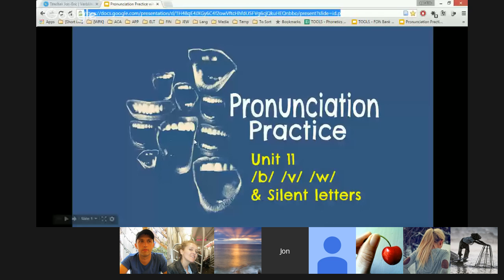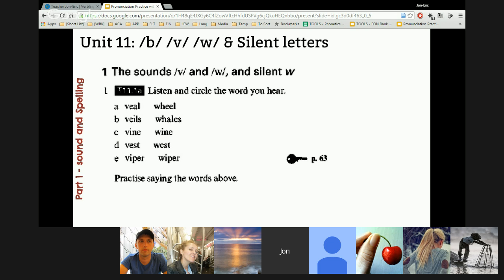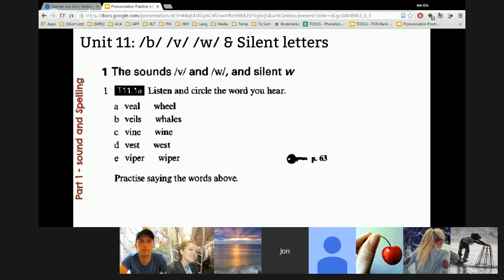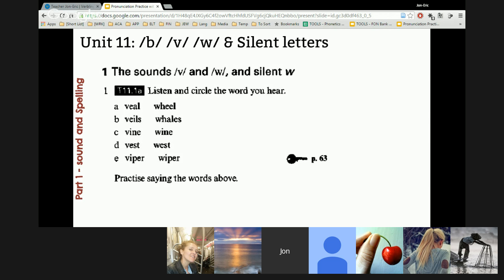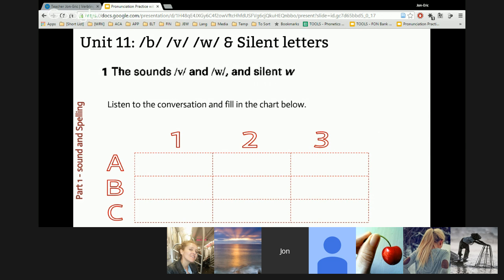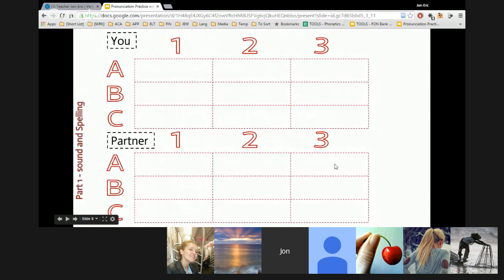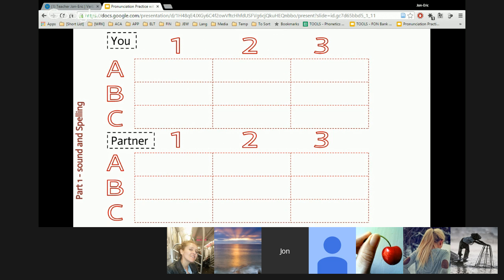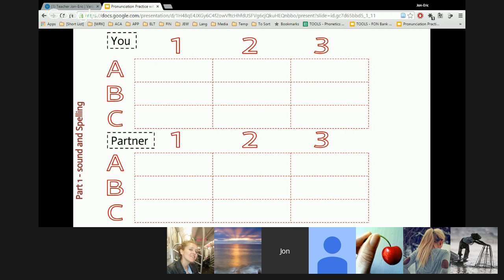Pronunciation Practice “/b/ /v/ /w/ and silent letters”